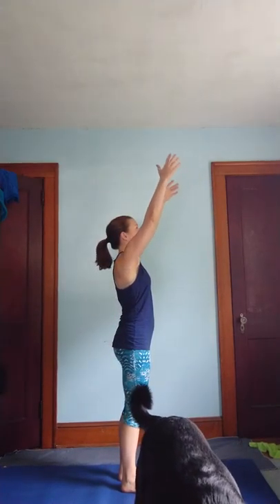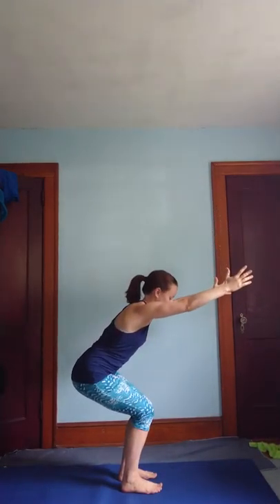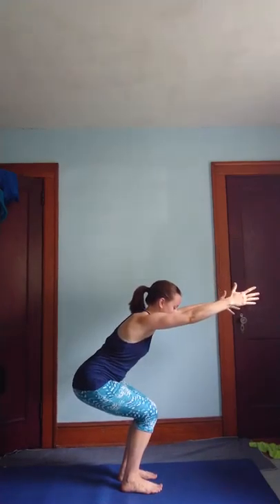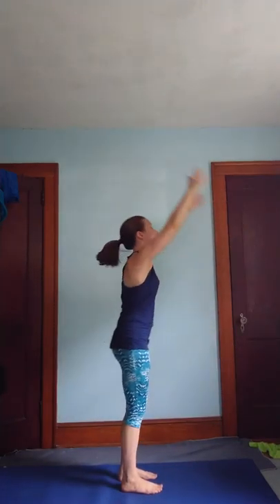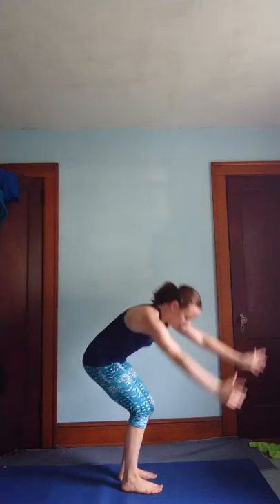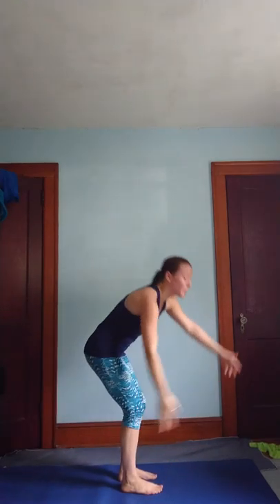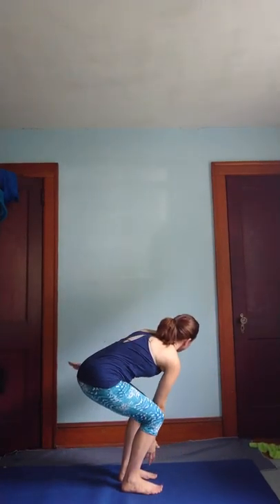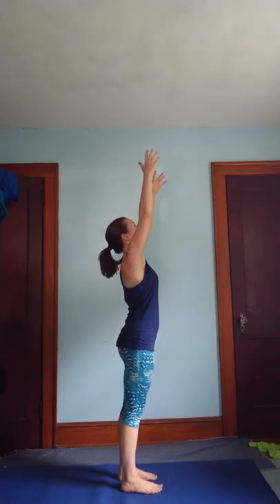Dynamic Chair Pose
Got a minute? Get your heart rate up with this easy pose!